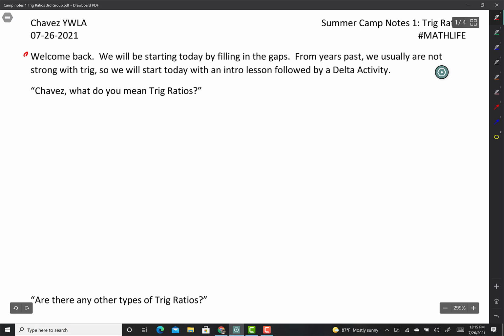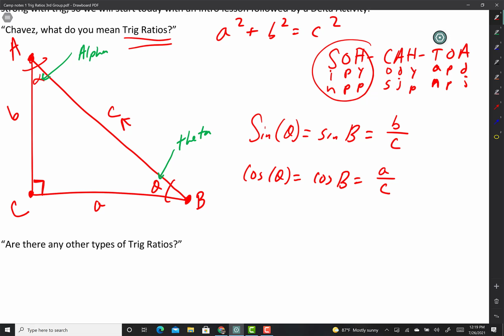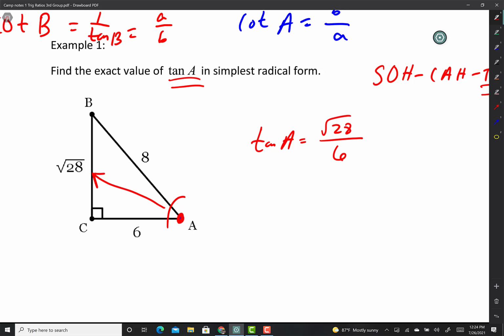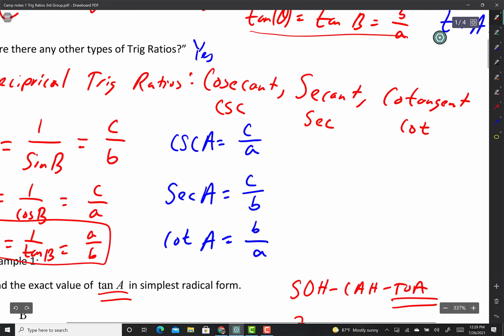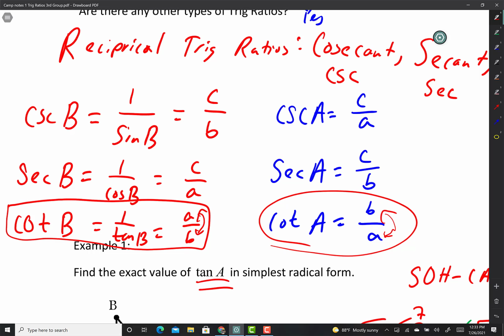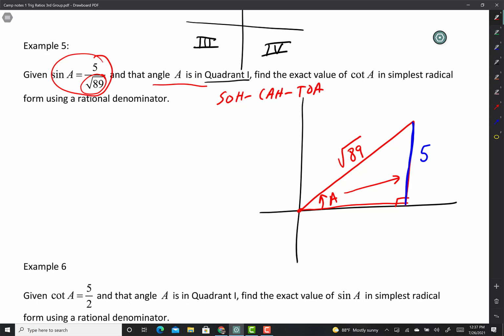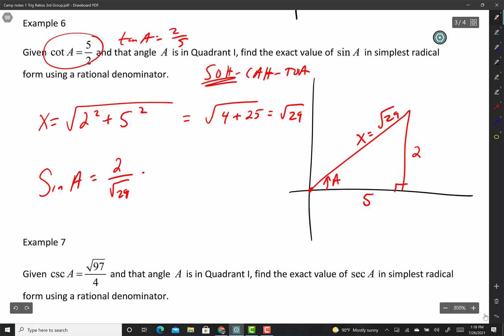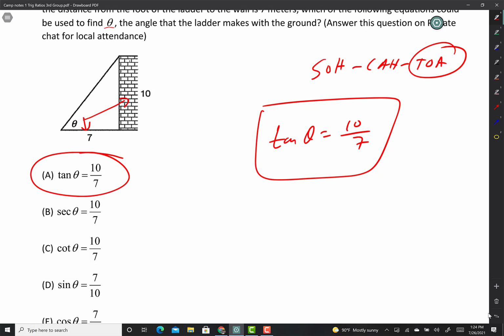Summer Notes 1 Intro to Trig Ratios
Attached are the Notes we did on 07-26-21 during our Math Camp.  Let me know if we run into any issues or have questions.  Thank you.